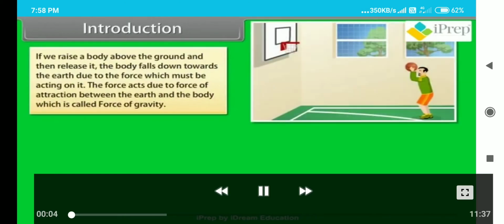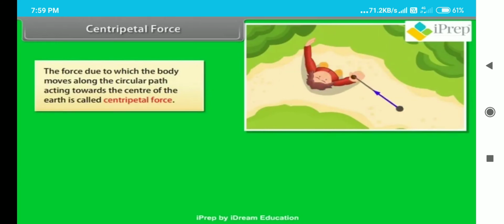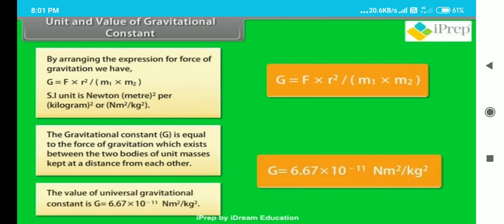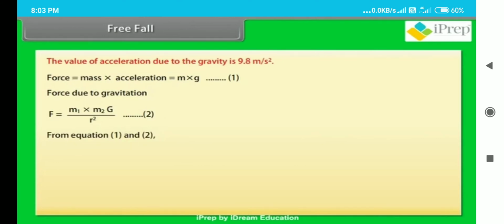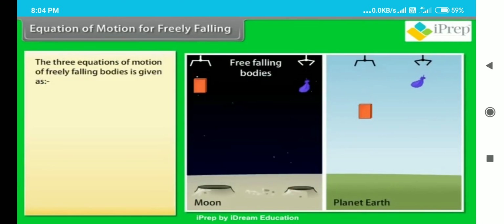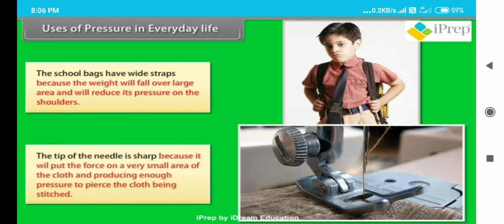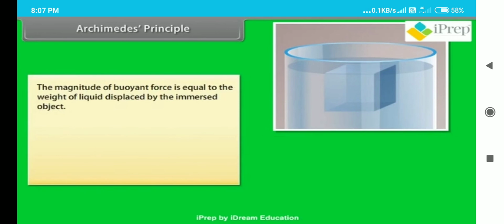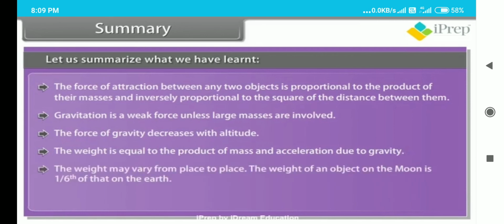Force of gravitation , free fall and thurst and pressure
Please download i dream learning app all cbse board students on play store